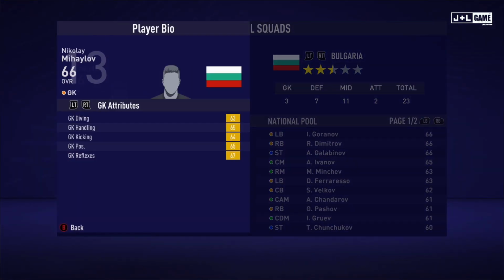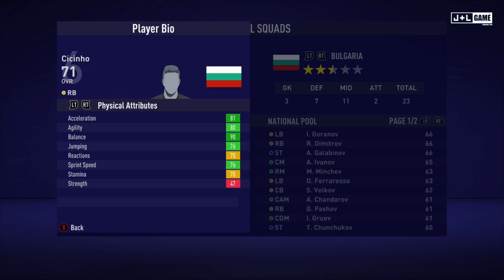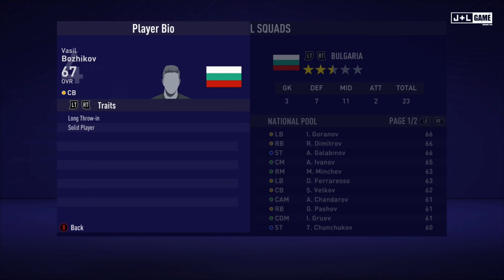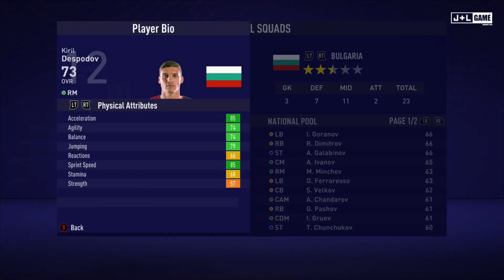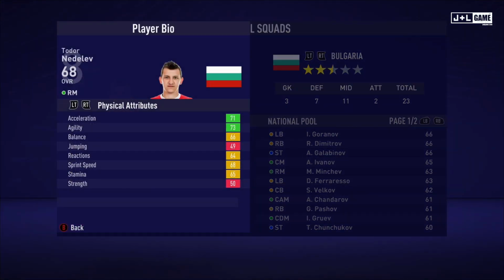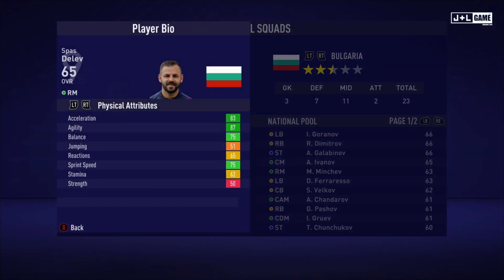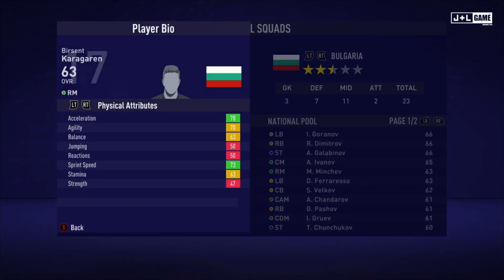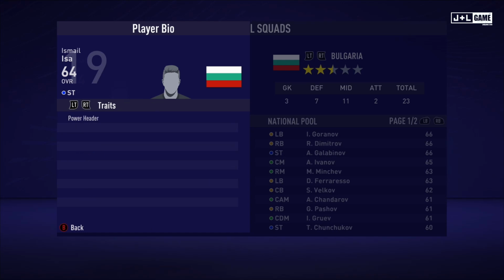FIFA 21 BULGARIA Full Stats